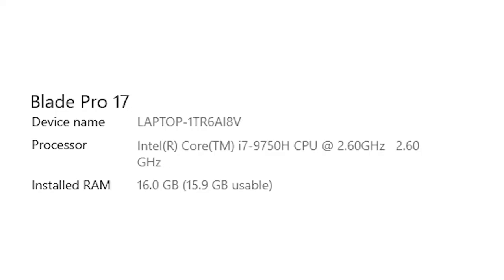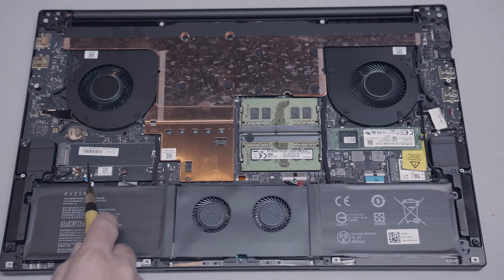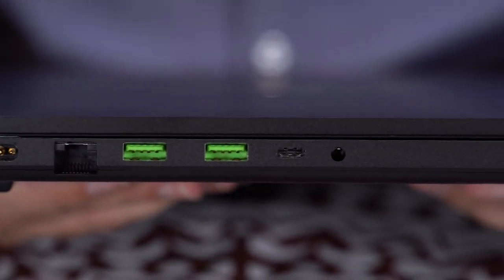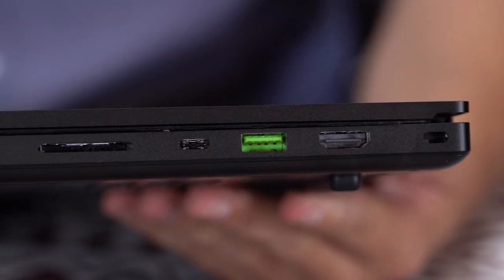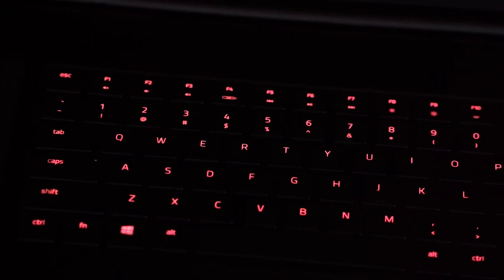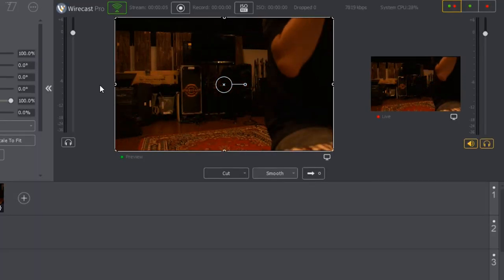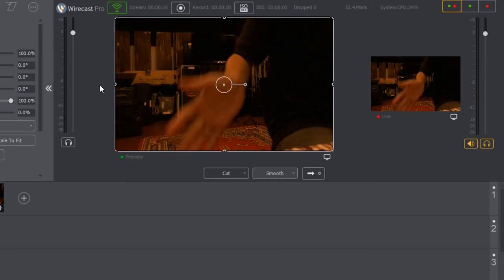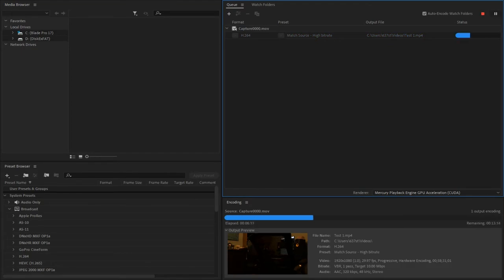Razer Blade Pro 17 | Overview.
The Razer Blade pro 17.
Does it live up to the "Pro" name?

ABOUT STUDIO 637: Studio 637 specializes in three departments: Video Production, Live Stream Broadcast, and Music. With good vibes at their core, the team makes it easy to produce your content at a high quality level. Studio 637's headquarters is a recording studio and soundstage located in Hermosa Beach and is operated by their crew (or yours) to make videos, songs, webcasts, and more.